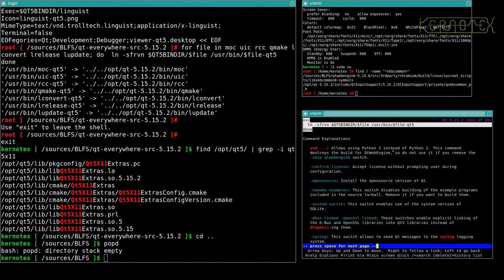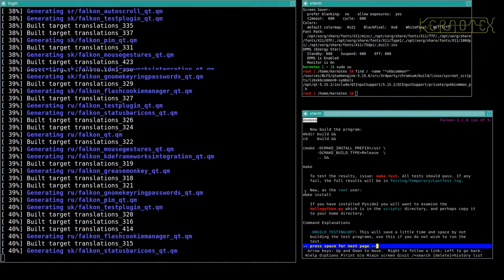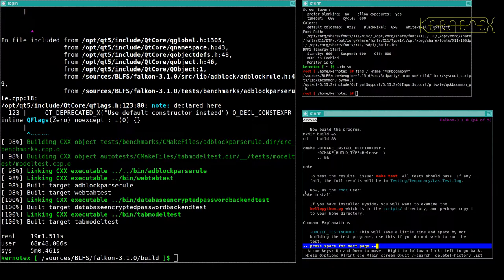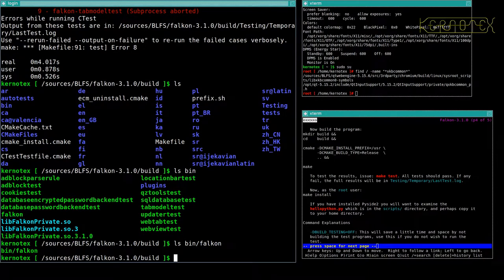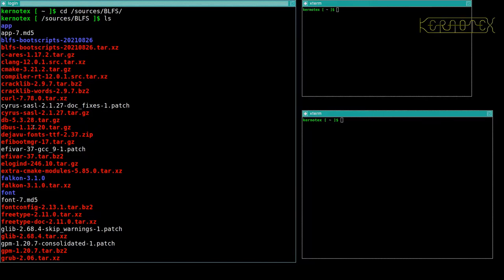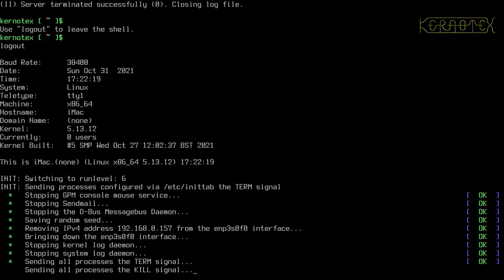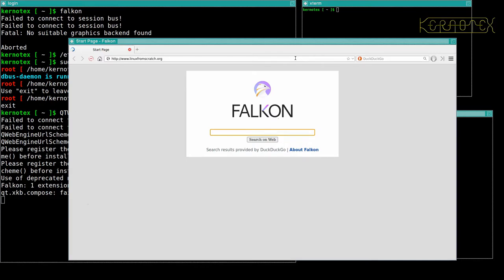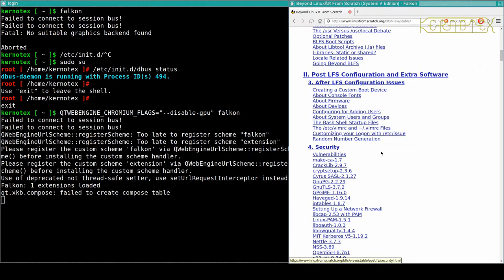52: Falkon 15: Falkon - BLFS 11.0 on iMac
Part 52:  Falkon is built and installed again for the final time (for now at least!).

1. WARNING!!! I set CFLAGS and CXXFLAGS for the duration of this build as I did for my LFS 11.0 videos. However I DO NOT RECOMMEND doing this. I believe this is why this build had so many problems.

2. I did no preparation for these videos so that I could present the compiling process as a kind of 'live' session to demonstrate how a typical build might go.